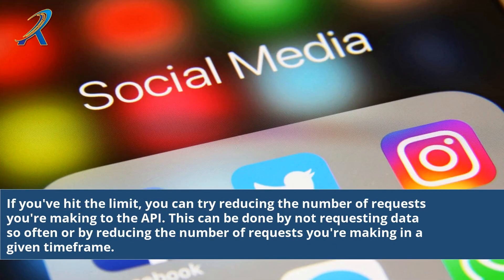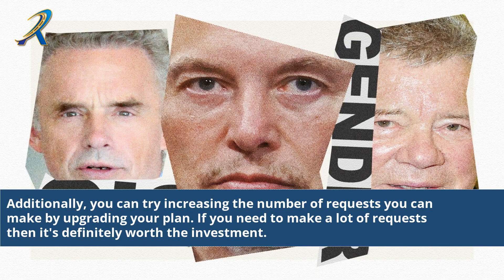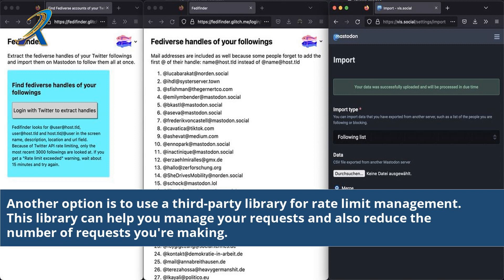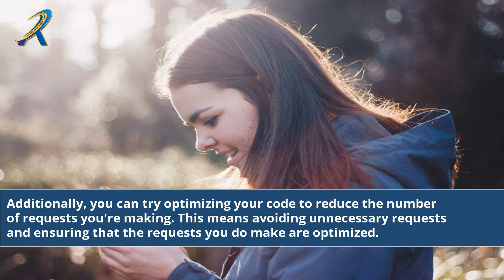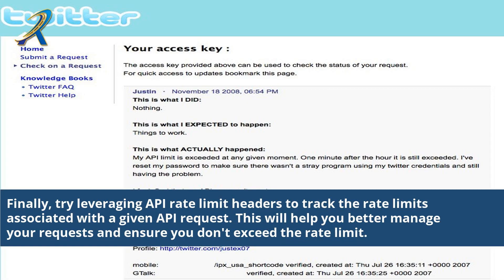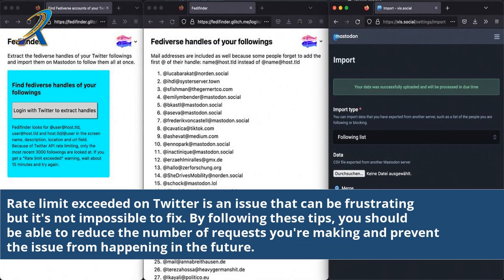Rate Limit Exceeded Twitter Fix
Rate Limit Exceeded on Twitter? Discover the Ultimate Fix! | Are you experiencing the frustrating 'Rate Limit Exceeded' error on Twitter? In this comprehensive video, we provide expert tips and solutions to resolve this issue and get you back in the Twitterverse. From optimizing API usage to managing requests, we cover everything you need to know to overcome the rate limit barrier. Join us as we delve into the technicalities, share practical strategies, and empower you to regain control of your Twitter experience. Don't let limitations hold you back—unlock the full potential of Twitter with our proven methods and hacks!

Rate Limit Exceeded Twitter
Twitter API rate limit
Fixing rate limit errors
Troubleshooting Twitter rate limits
Overcoming Twitter restrictions
Twitter usage optimization
Rate limit management
Twitter error solutions
Exceeded API requests
Maximizing Twitter access
Resolving rate limit issues
Boosting Twitter engagement
Twitter API best practices
Twitter account limitations
Enhancing Twitter experience